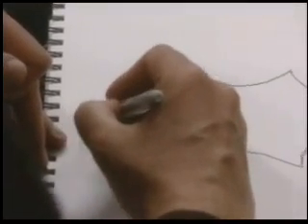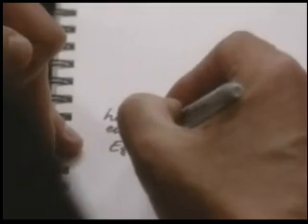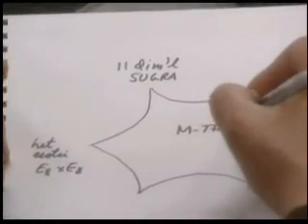Mathematical Physicist Edward Witten Interview - 1 of 2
Mathematical Physicist Edward Witten, one of the principal authors of string theory, being interviewed by Ira Flatow on Big Ideas.